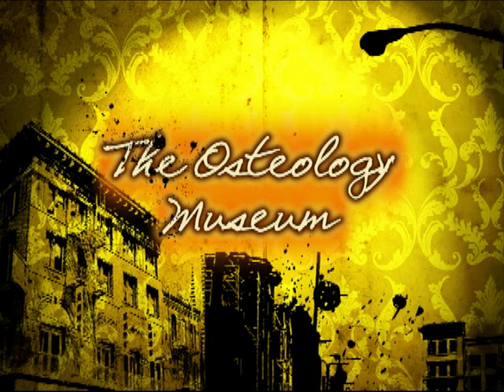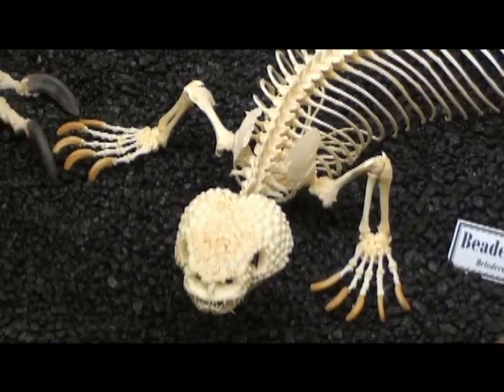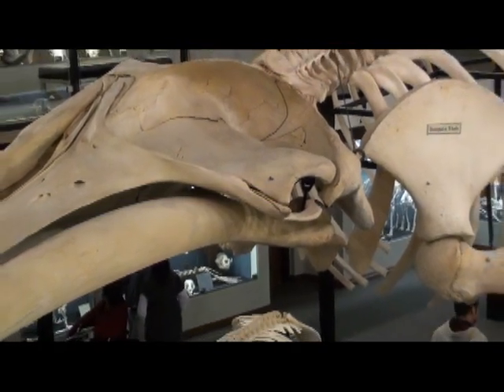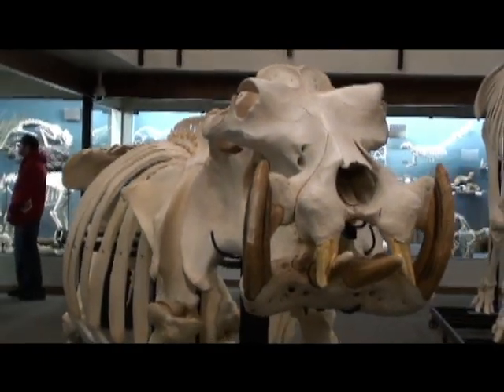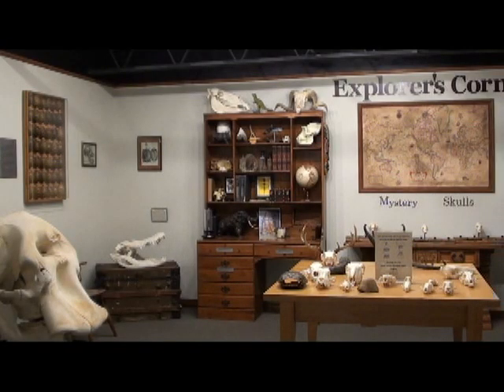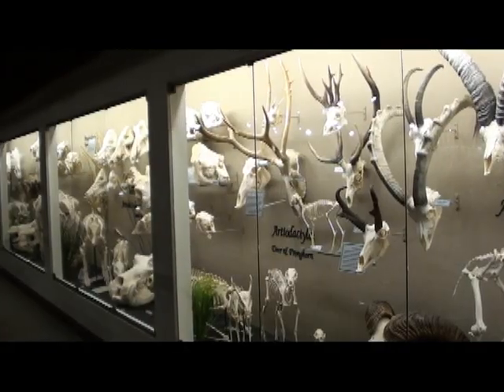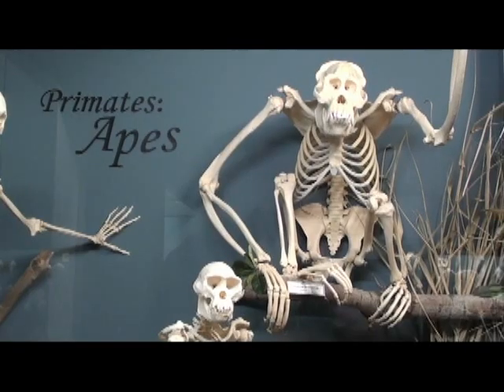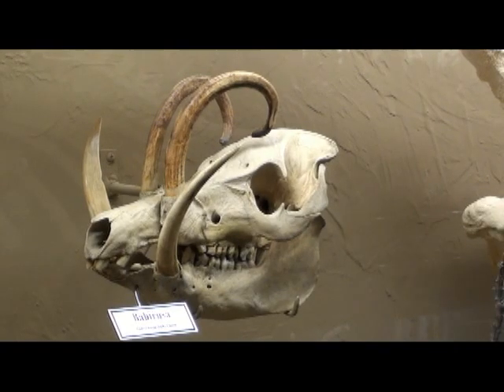Bone Museum-Osteology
The Museum of Osteology(Bone) museum is a fanastic place to learn about bones, skulls, and skeletons for all sorts of creatures great and small. See their inner working and learn. A first class museum made with the idea of hands on learning for students, kids, and professionals alike. Check it out! You'll have a blast exploring and learning about the past, the rare, and the extinct.